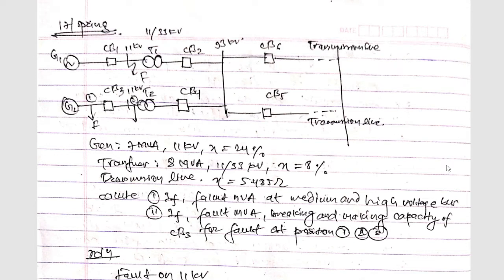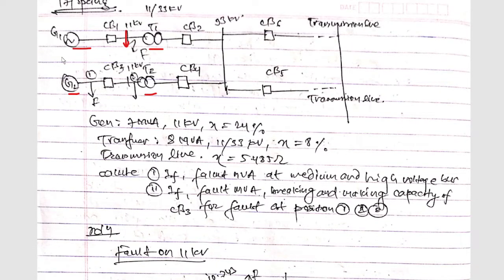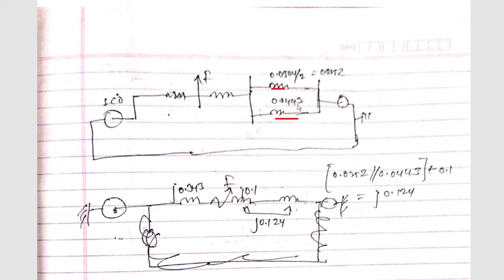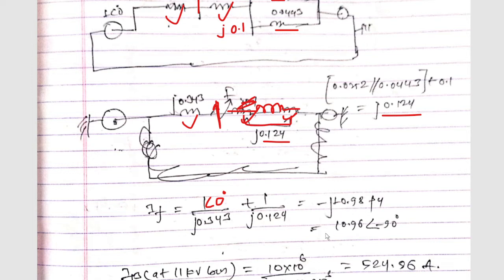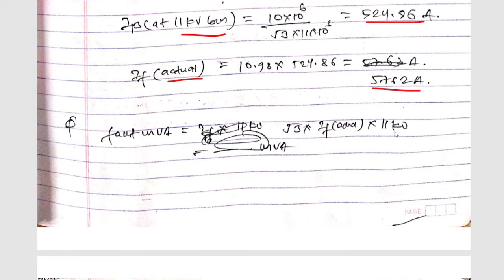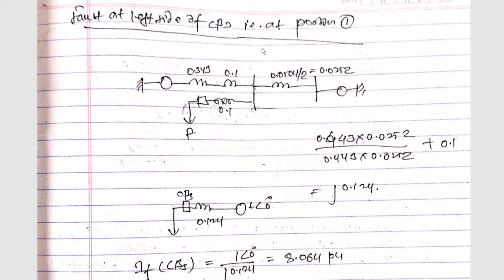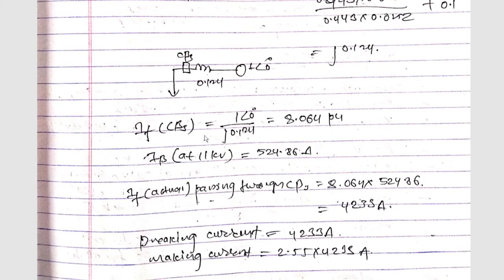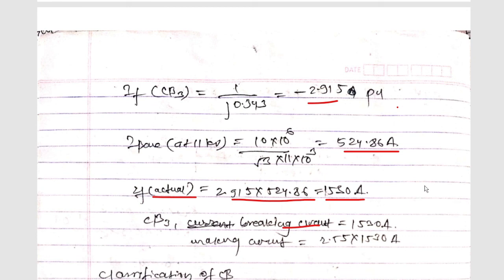power plant design | calculation of fault current and fault MVA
power plant design numerical solved
calculation of fault current and fault MVA